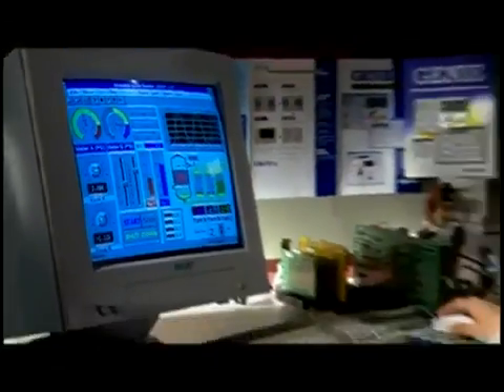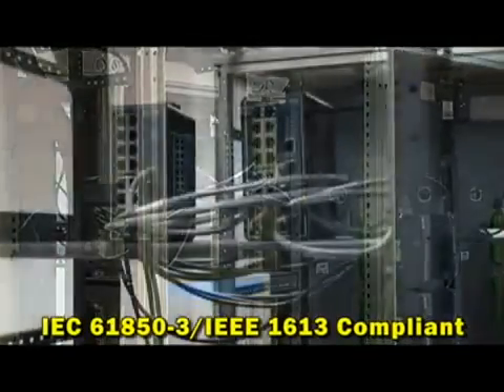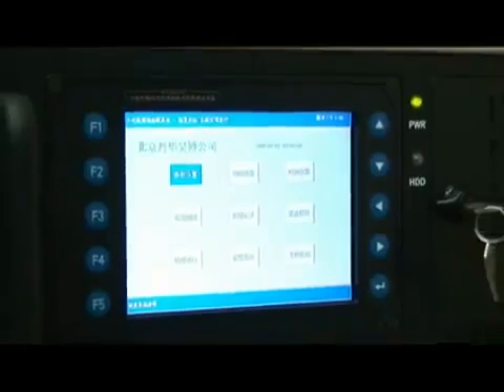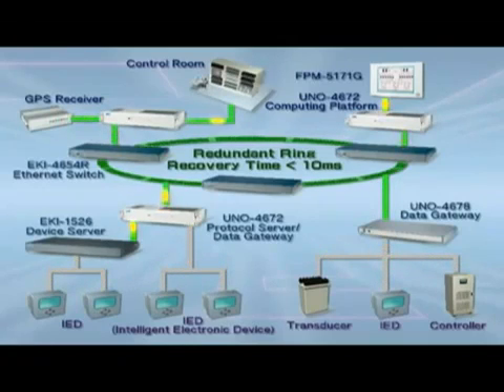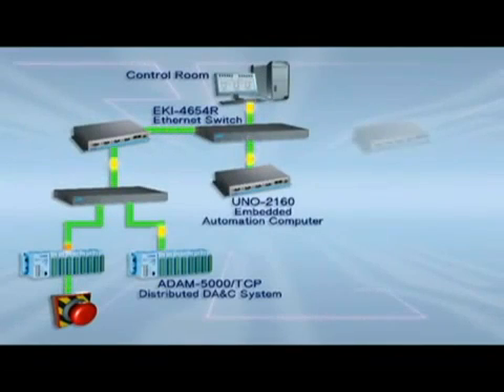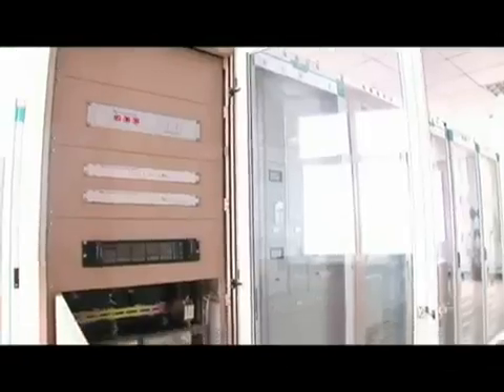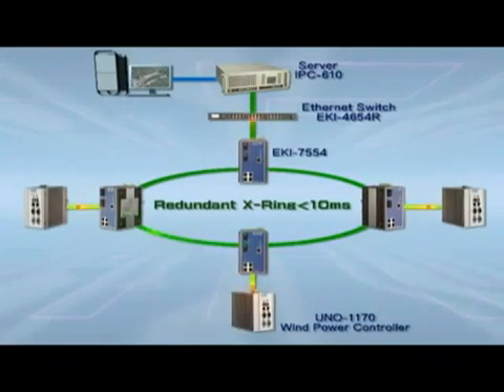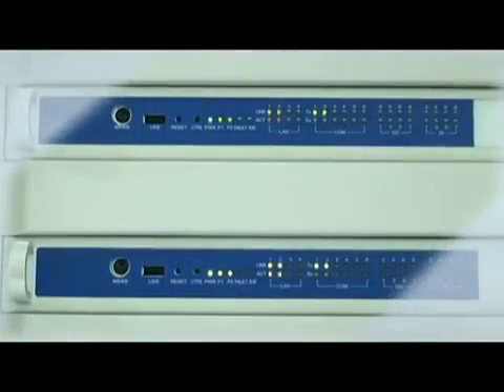Advantech: eAutomation - Power and Energy Applications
• Reliable Networking for Distributed Control System

ADVANTECH [ EKI-4654R-AE ] (ITEM #: 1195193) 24+2 SFP Port Managed Industrial Ethernet switch

• Power Line Selection in a Fault Protection Network

• Substation Automation Solutions

• Nuclear Power Station Simulation System

• Wind Power SCADA System